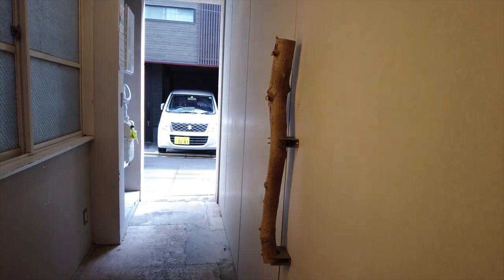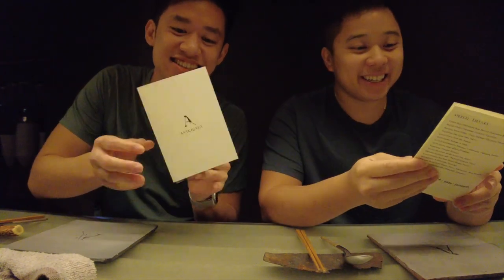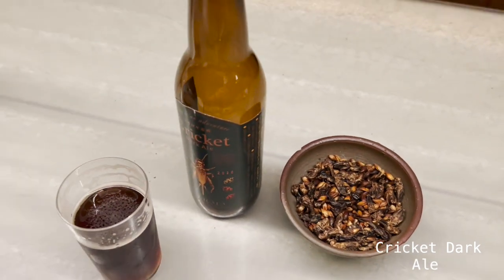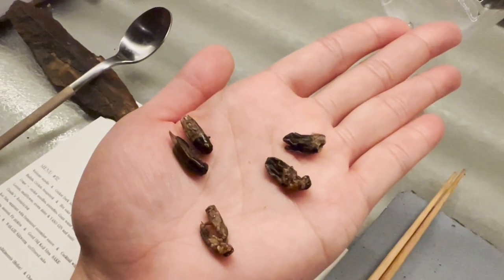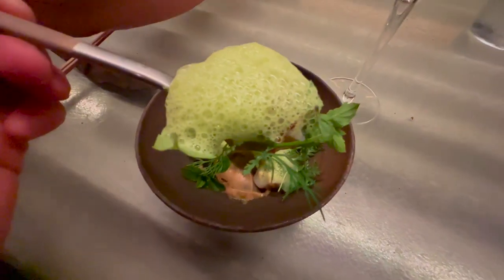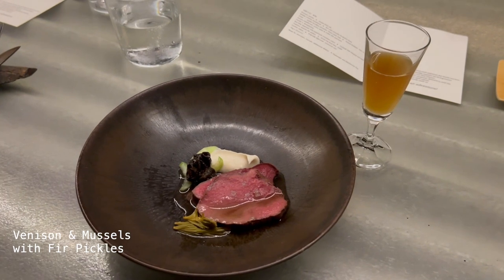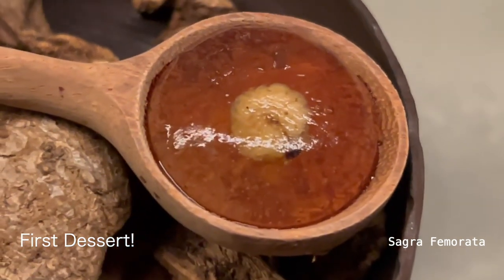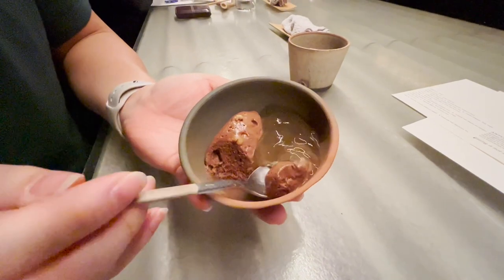EATING BUGS!?!? Tokyo Insect Restaurant - ANTCICADA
After coming to Tokyo, we heard about this amazing insect restaurant and had to try it out! The vibe and food in the restaurant were astronomical! From cricket chips to eating ACTUAL crickets, it was defiantly an unique experience. Don't forget the cricket ramen as it was defiantly the highlight of the show!  There was other non-insect dishes included such as Koi fish and venison! An unforgettable experience that you gotta try!

Restaurant:
✧ Antcicada